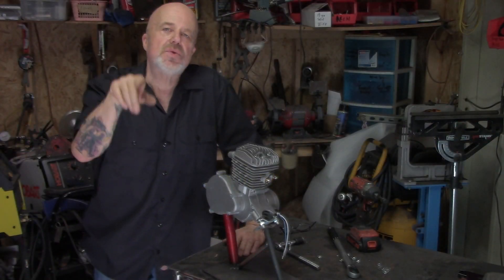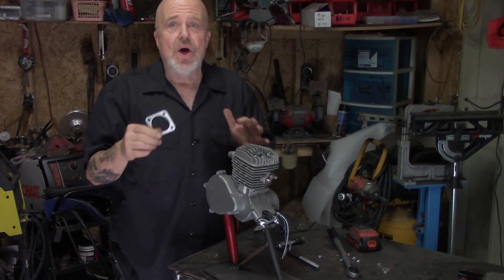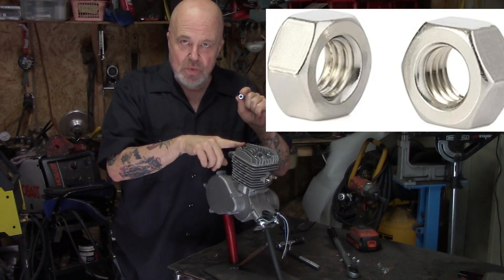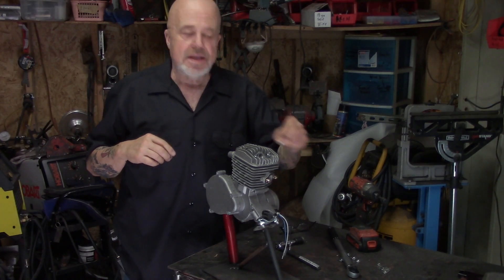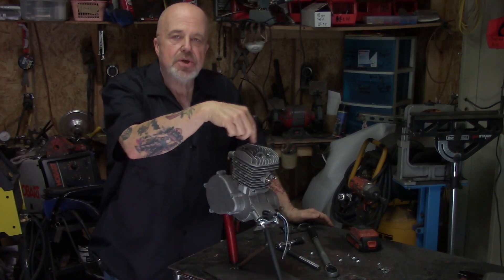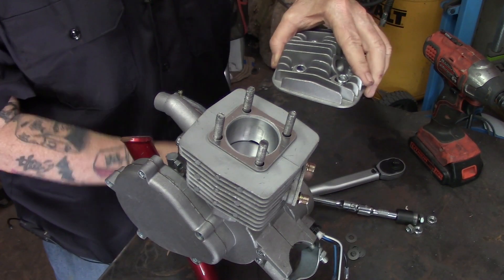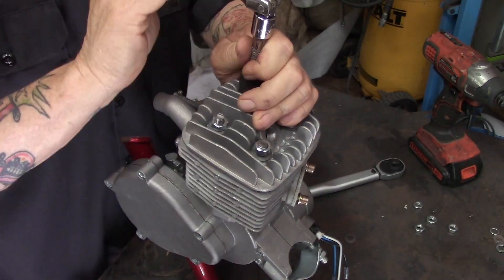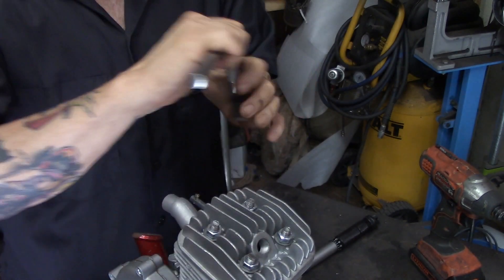Tip Upgrade Hardware To Avoid Head Gasket Issues On 2 Stroke Motorized Bikes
Retorque those heads after the first few rides to avoid issues and get rid of the junk hardware.